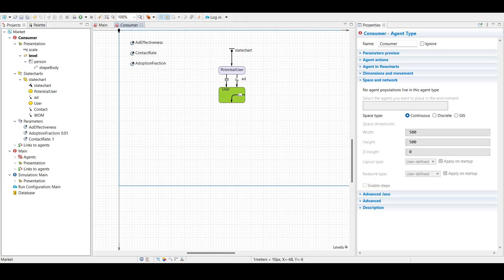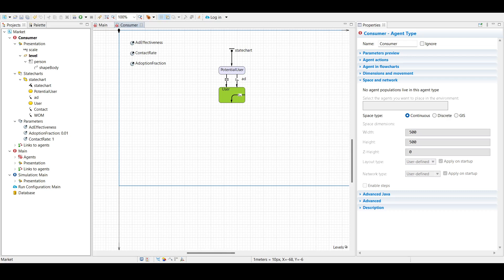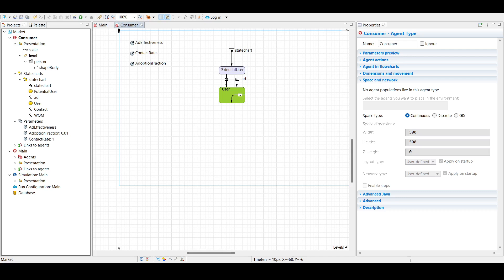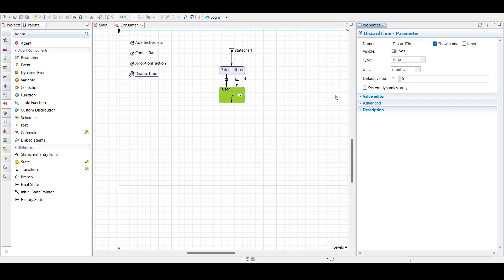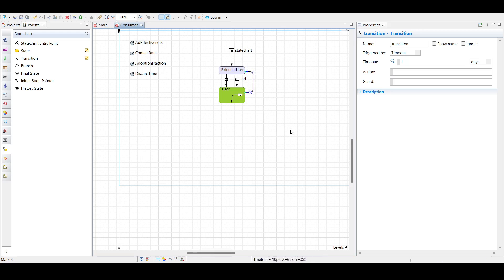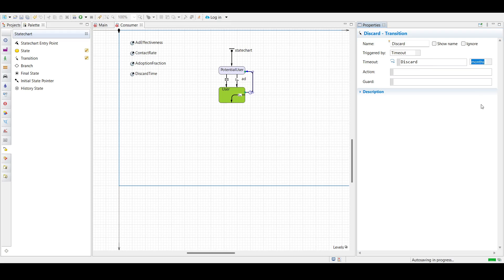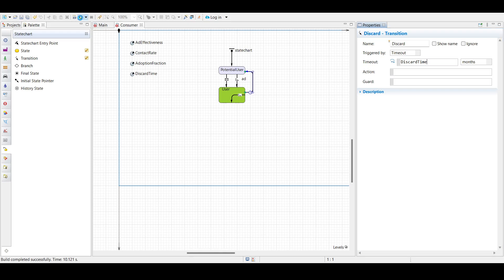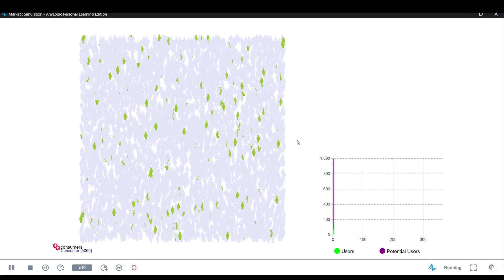Anylogic Tutorial: Agent Based Modeling (Part 5)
✅ Want to master AnyLogic?
I'm here to help with tailored solutions just for you!

In this video we will cover, adding a discard transition to our agent based model.

Learn Anylogic. Learn Simulation. Students in USA, France, Germany, Jordan, Oman will find this video helpful.